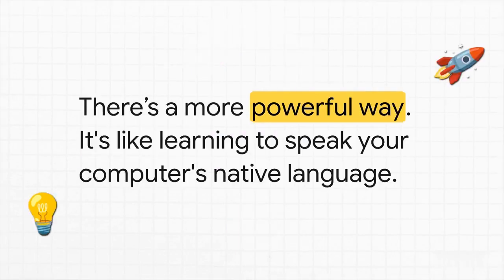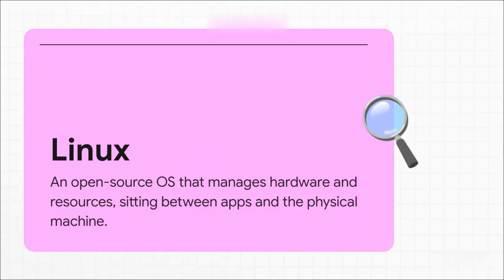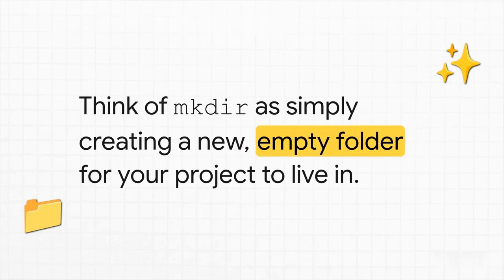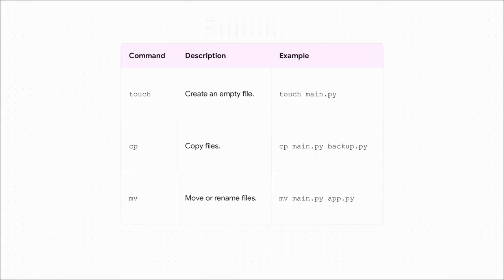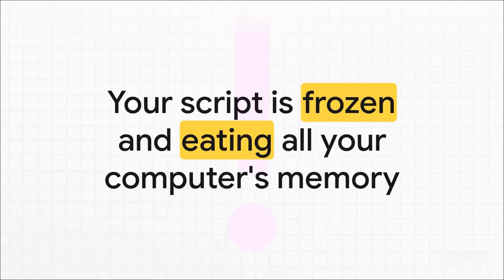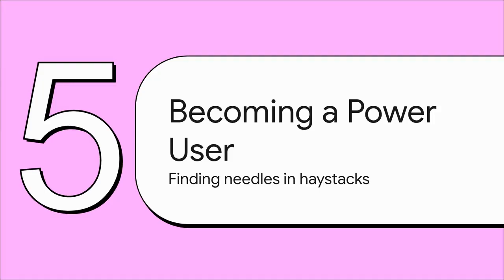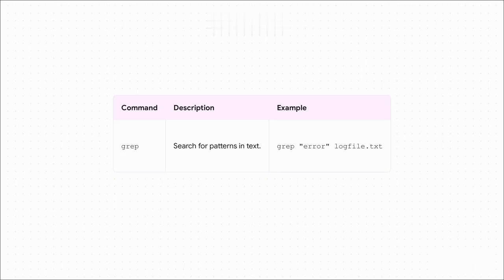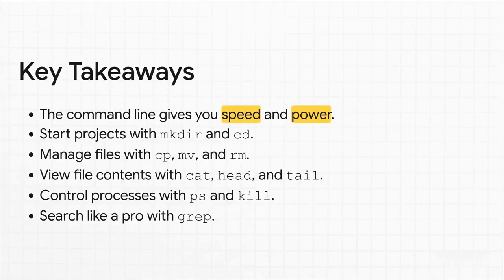04 Mastering the Linux Command Line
Tired of endless clicking just to create a folder, move a file, or find a line of text? There's a faster, more powerful way to control your computer. It's time to learn the Linux Command Line.

In this explainer, we'll guide you from a complete beginner to a confident command-line user. You'll learn why the terminal is the developer's most powerful tool and master the essential commands for your digital workspace. We cover everything from creating projects (mkdir), navigating (cd, pwd), and managing files (cp, mv, touch), to controlling your system (ps, kill) and searching like a pro (grep).

By the end of this video, you'll complete your first project entirely within the terminal and unlock a new superpower!

🕒 CHAPTERS:
00:00 - Intro: Mastering the Command Line
01:35 - Why Use the Command Line? (Speed, Power, Automation)
01:56 - Navigating Your Digital Workspace (mkdir, cd, pwd, ls)
03:09 - Working With Your Files (touch, cp, mv, head, tail)
04:03 - Controlling Your System (ps, kill)
05:23 - Becoming a Power User (grep)
06:33 - Your First Project: A Quick-Start Guide